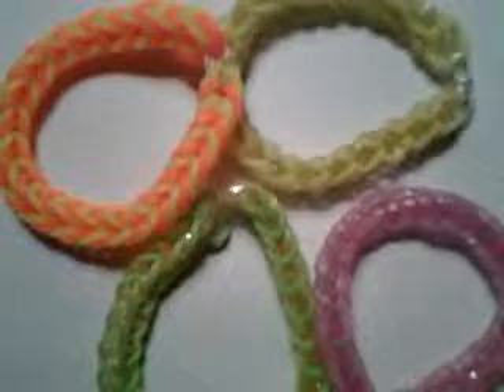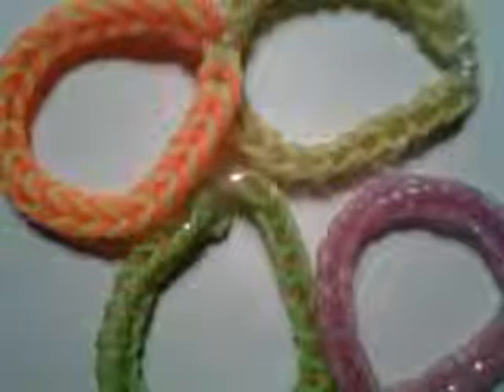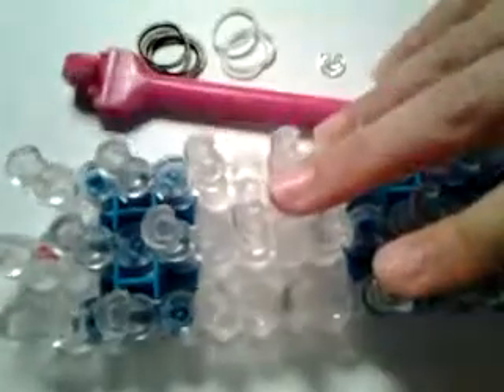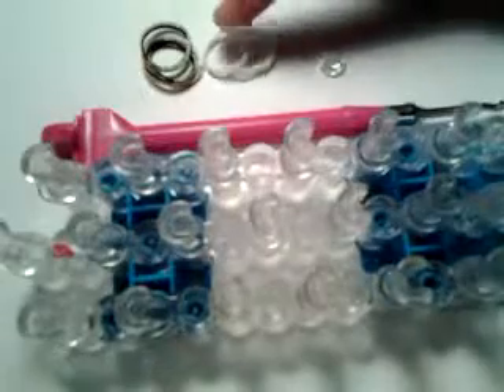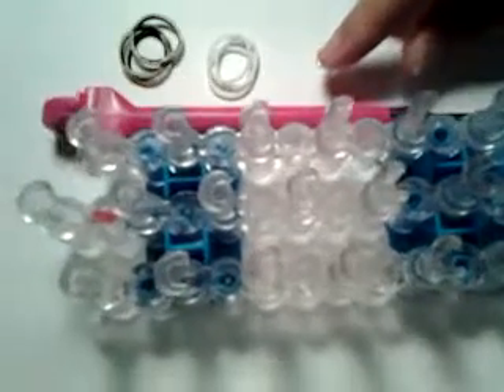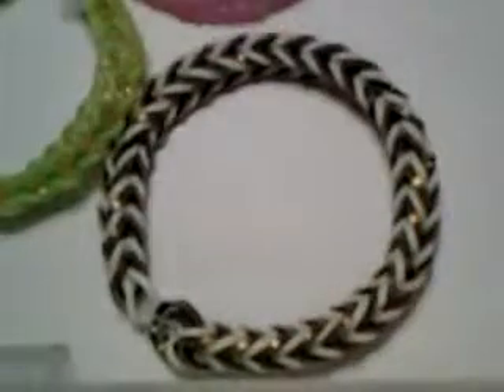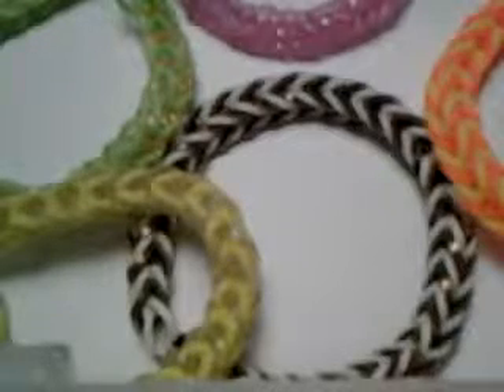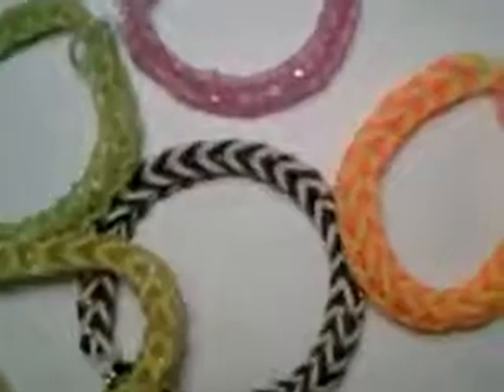UPDATED Fishtail Rainbow Loom bracelet tutorial ♥♥